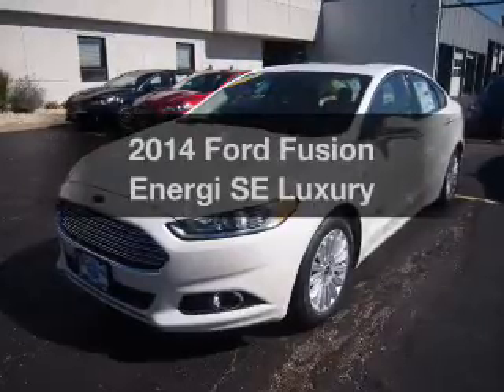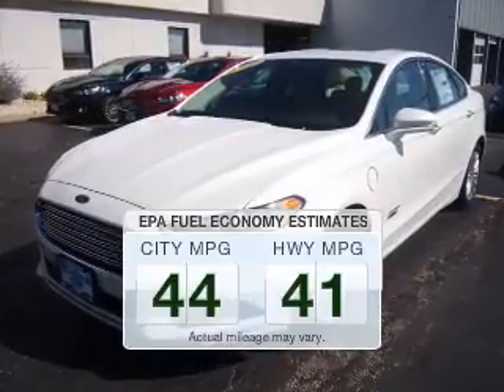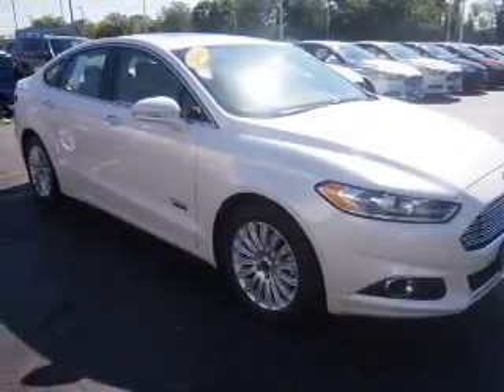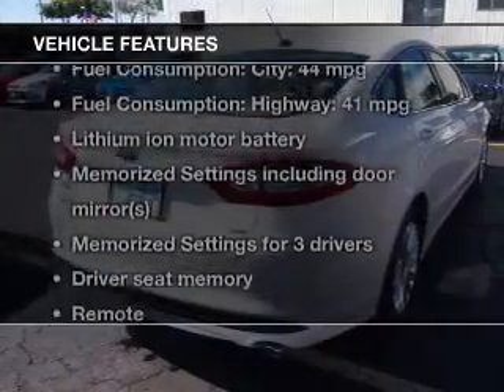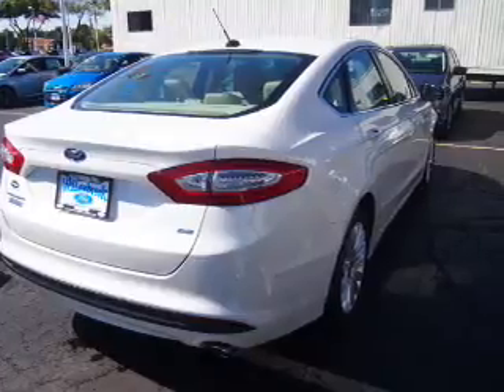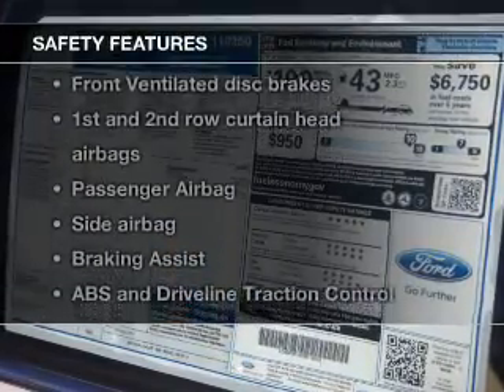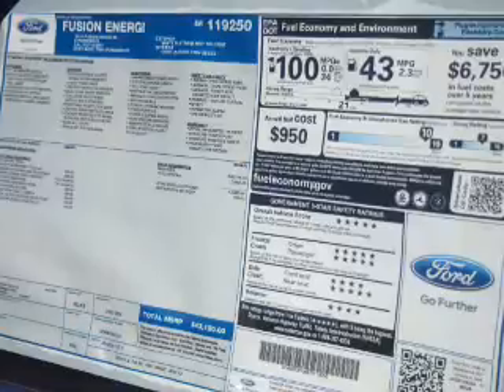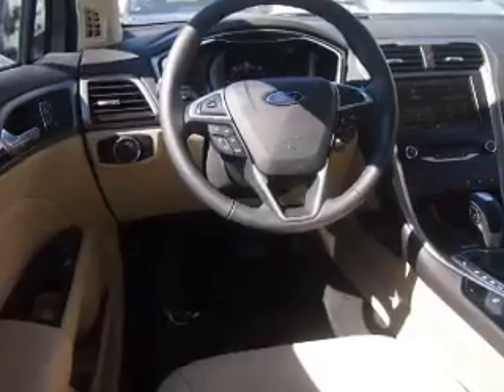2014 Ford Fusion Energi - Willowbrook IL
Year: 2014
Make: Ford
Model: Fusion Energi
Trim: SE Luxury
Engine: 2.0 liter inline 4 cylinder 16 valve
Transmission: Automatic CVT
Color: Dark Charcoal
Mileage: 4
Address:
7301 S. Kingery Hwy Rte 83